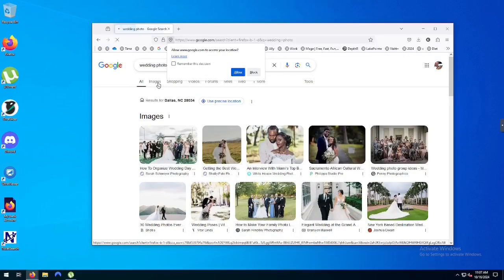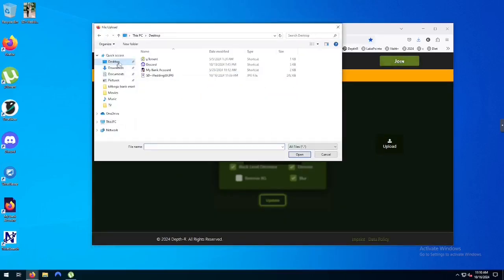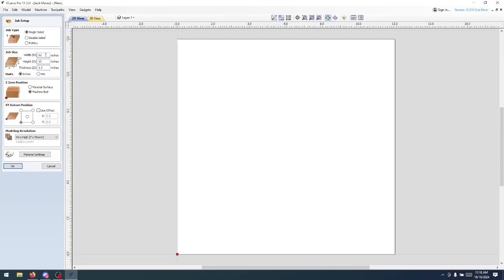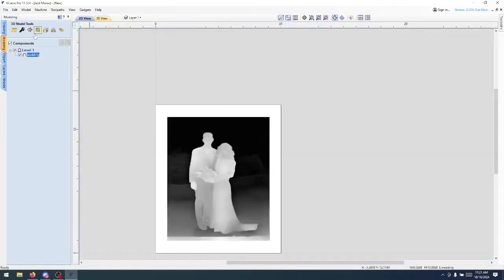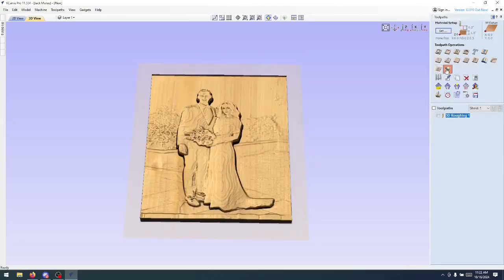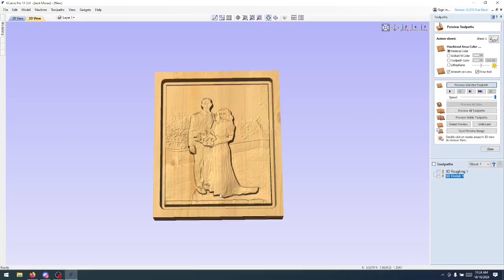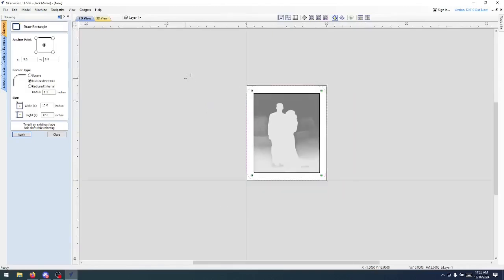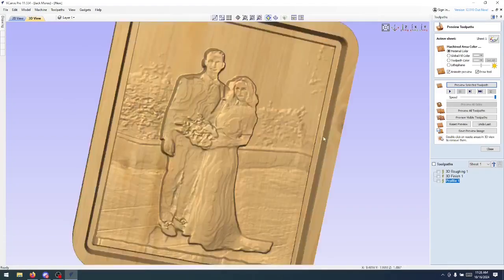3D Carve Photos With Vcarve Pro